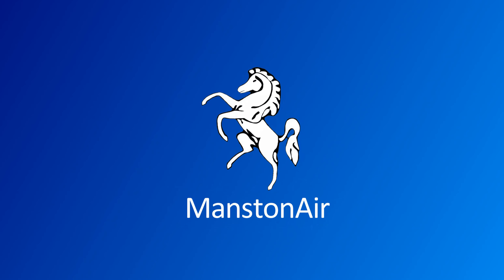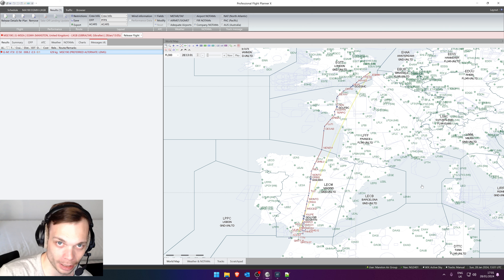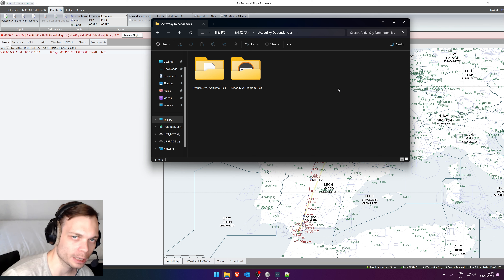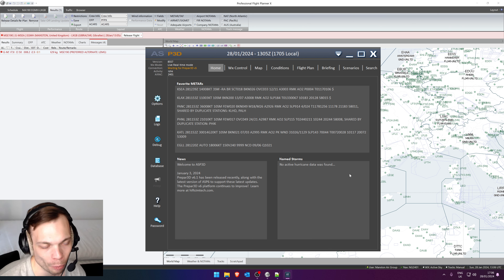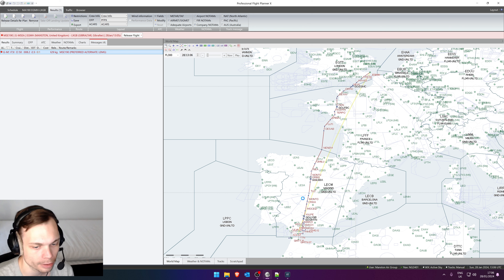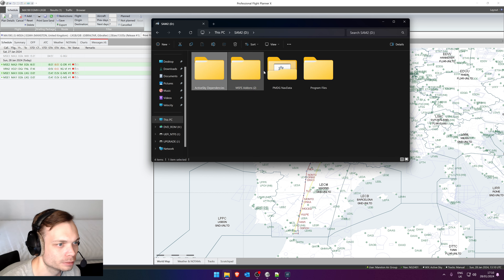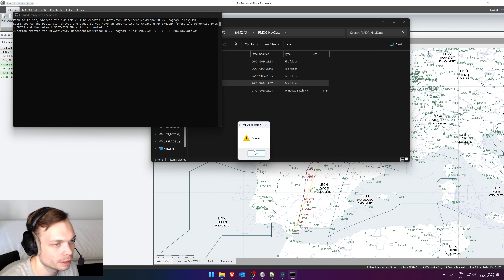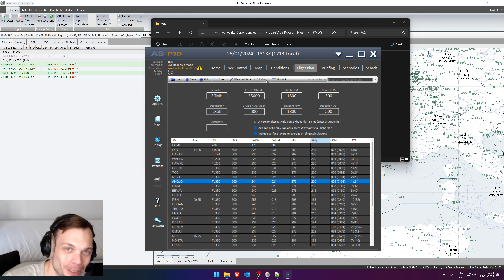How to Install ActiveSky (ASP3D) without Prepar3D (P3D) & Import WX files to MSFS PMDG Aircraft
MAG Pilots can download the ActiveSky Dependency files from the website.